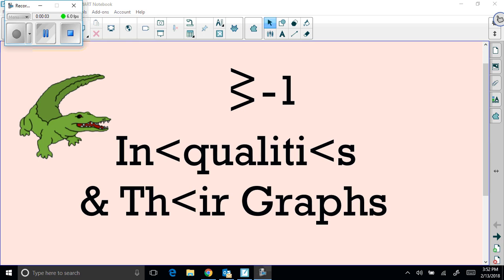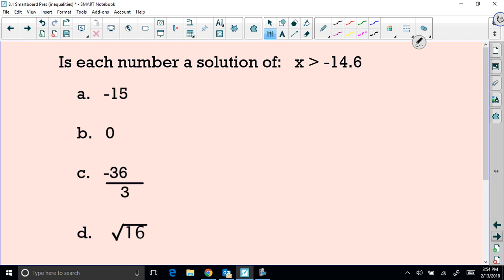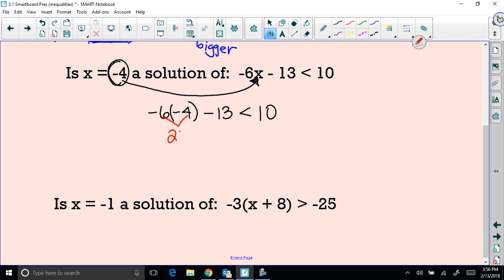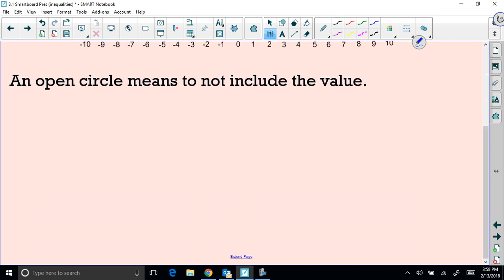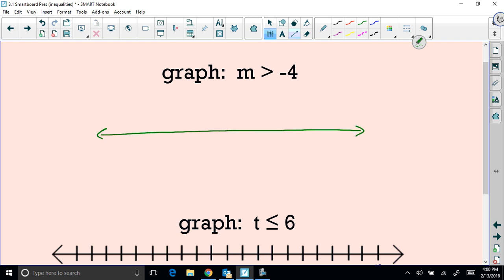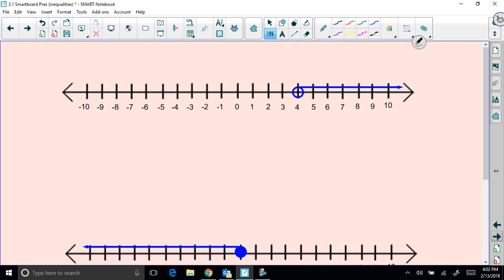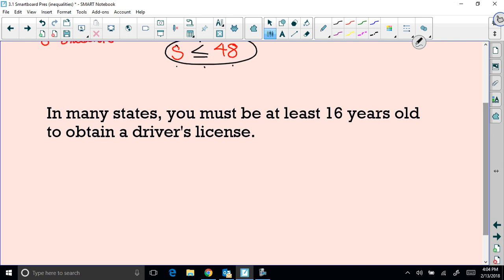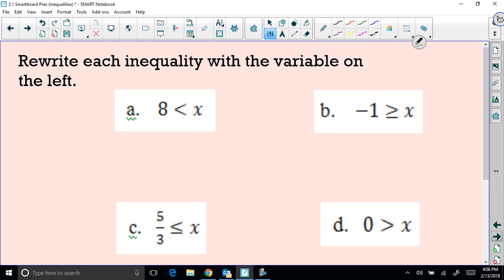3 1 Notes